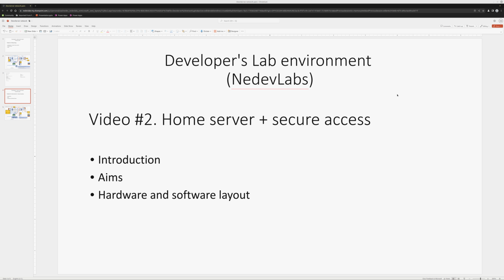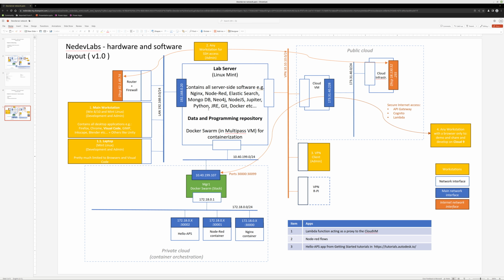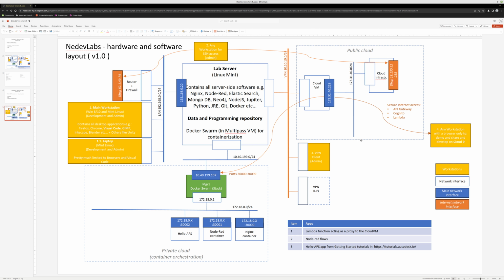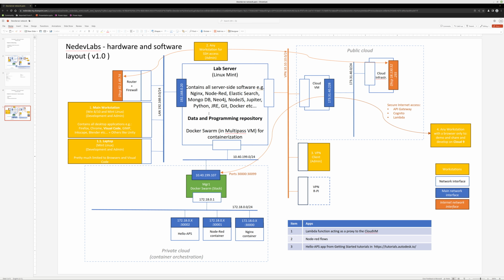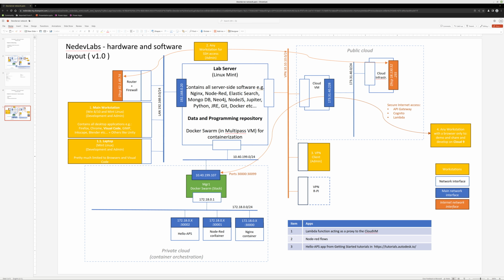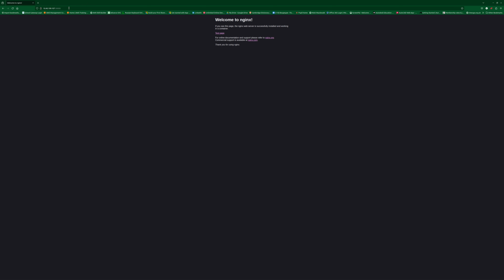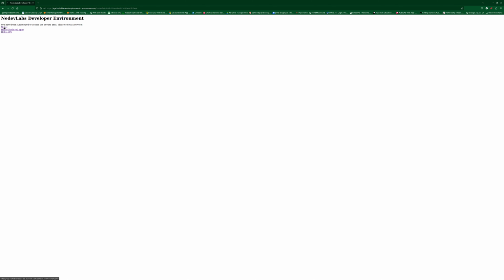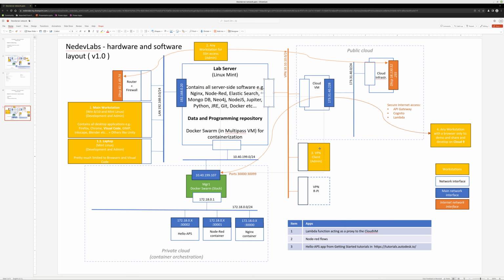NedevLabs Video 2 Hardware and Software Layout